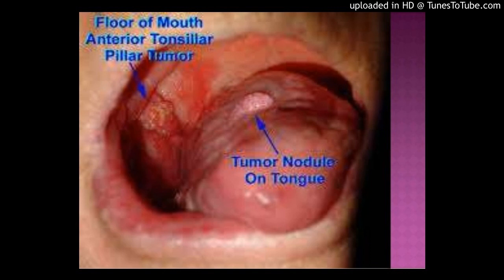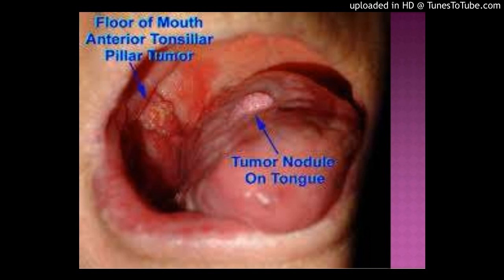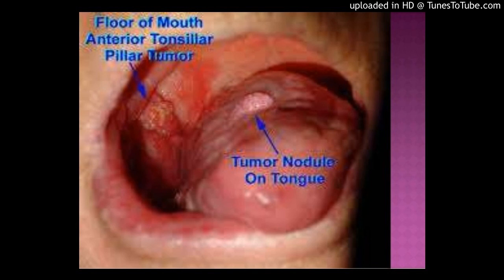Precancerous Lesions and Conditions by Clinical Examination, Chemiluminescence, and Toluidine Blue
Comparative Morphological Analysis of Precancerous Lesions and Conditions by Clinical Examination, Chemiluminescence, and Toluidine Blue
by MunBhawni Bagga via Journal of Indian Academy of Oral Medicine and Radiology : 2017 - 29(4)
MunBhawni Bagga, Anand C Kumar, Dipti Bhatnagar

Journal of Indian Academy of Oral Medicine and Radiology 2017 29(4):249-253

Introduction: Oral squamous cell carcinoma accounts for up to 50% of malignant tumors in Asian countries and is very common in India, Pakistan, and Taiwan. Currently, the most effective way of combating oral cancer is by early diagnosis followed by adequate treatment. As visualization is the principal strategy used to assess the patient's lesions at risk of malignant transformation, any procedure which highlights such lesions aids the clinician. Aim: The present study was carried out to compare the usefulness and validity of clinical examination, chemiluminescence, and toluidine blue in assessing the precancer. Materials and Methods: The study sample consisted of 100 subjects, 50 each of oral leukoplakia and oral submucous fibrosis. Evaluation of suspicious lesion was carried out by clinical examination, chemiluminescence, toluidine blue with the gold standard of histopathological diagnosis. The chemiluminescent and toluidine blue examination were evaluated by two observers who are unaware of the clinical examination. Results: Chemiluminescence was found to be better than toluidine blue and clinical examination by both the observers (P  0.05). Chemiluminescence was found to be better in visualization of leukoplakic lesions by both the observers (kappa 0.900). The visualization, exact extent, borders, and surface texture of lesions were revealed accurate by chemiluminescence followed by toluidine blue and clinical evaluation (P  0.05). The sensitivity and specificity was more reliable for chemiluminescence (75 and 54.7%) than the toluidine blue (57.4 and 44.1%). Our observations suggest that the mild and severe dysplasia of the lesions were well appreciated by chemiluminescence. Conclusion: Chemiluminescence and toluidine blue cannot be compared with histopathology as these are adjunctive aids in early diagnosis of oral precancer and cancer. Hence their adjunctive value is of great importance to be used as a chair-side investigation and for mass screening of oral cancer.